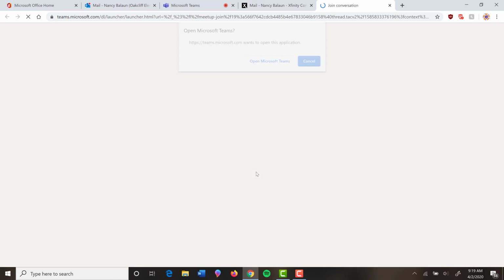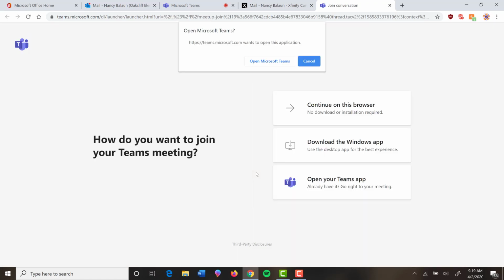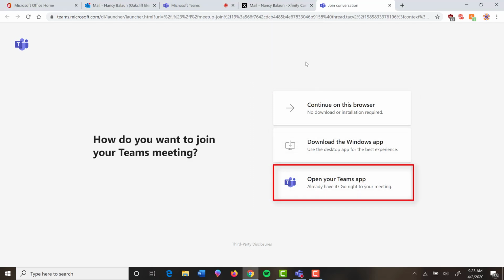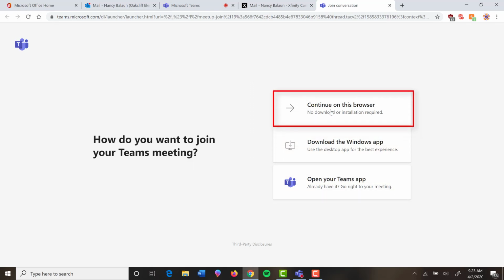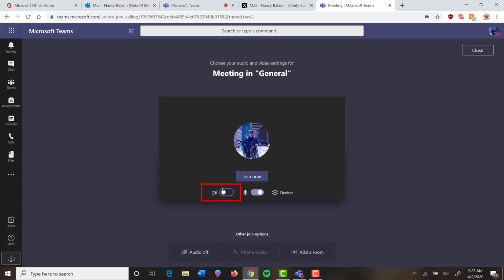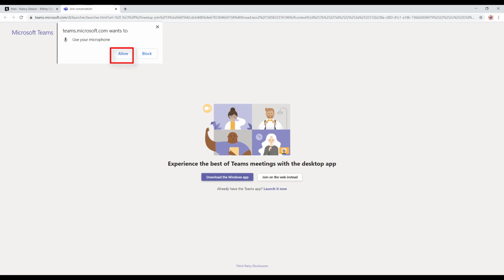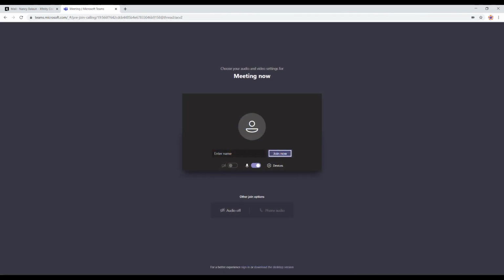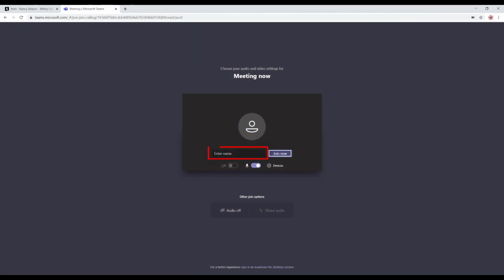How To Accept an Invitation to Join a Teams Meeting (Video Conference)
This video is intended to show parents and students how to accept an invitation from the teacher to join a MS Teams video conference